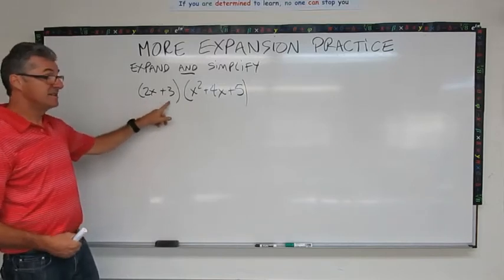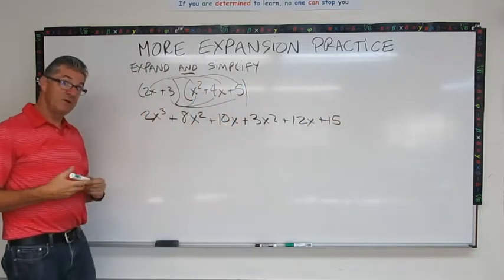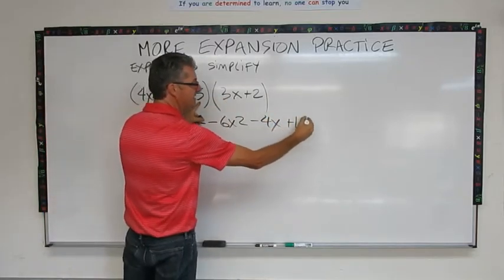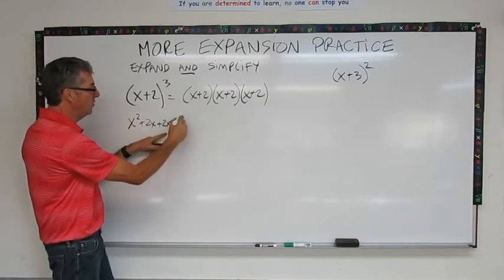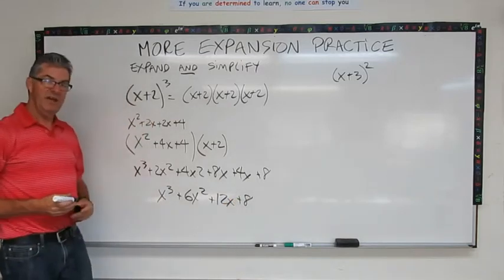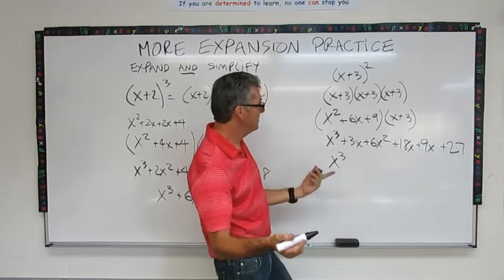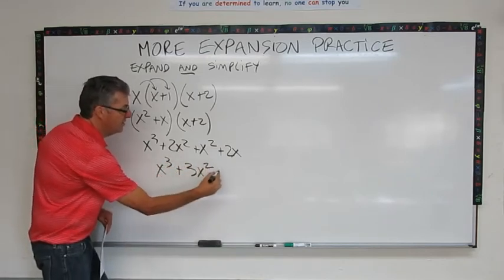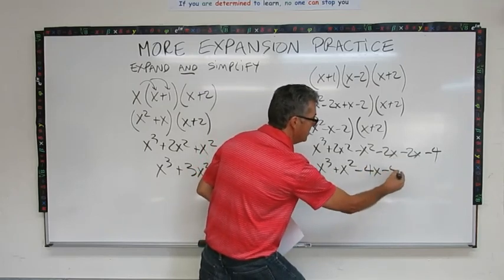More Practice with Expansion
This video provides more expansion examples and practice problems.